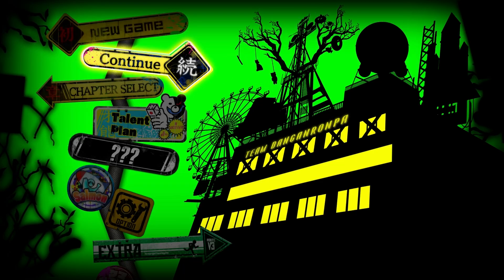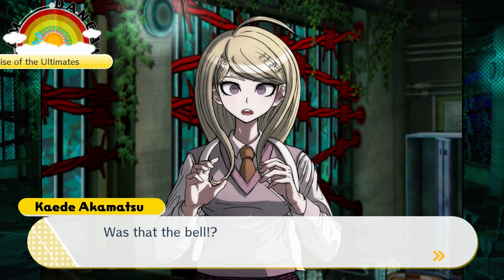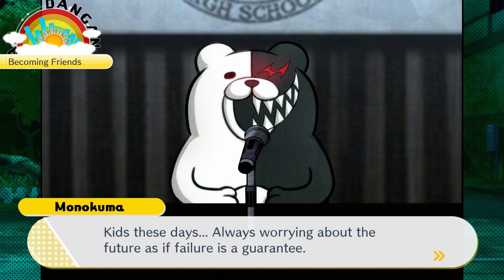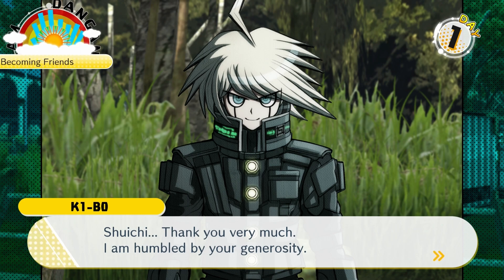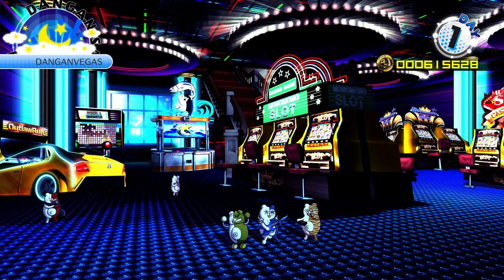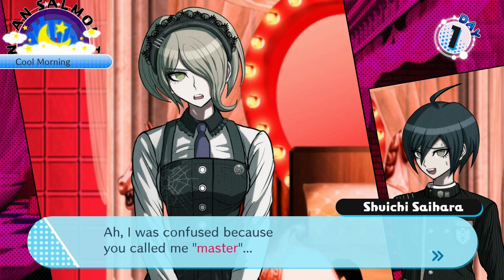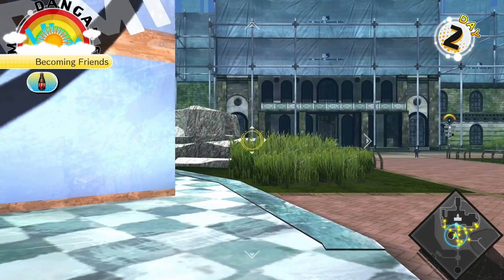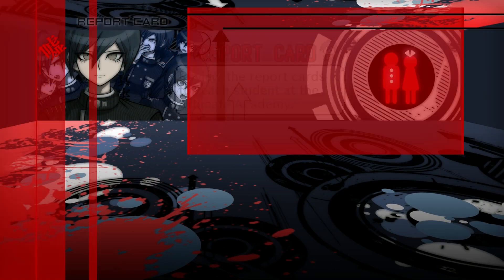Let's Platinum Danganronpa v3 Killing Harmony #122 - Love Across the Universe Mode (1/22)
With the main game out of the way, it's time to begin the post-game for Danganronpa v3 Killing Harmony. I called it 'Salmon' mode all throughout the episode but its main name is 'Love Across the Universe'. We'll get to finally hang out with all the students and learn all about them, as well as a few other things. Enjoy!

Trophies earned:
(Bronze) Lucky Number Seven 4:25
(Silver) Giving It Up at the Hotel Kumasutra 45:04

Help support our game developers who make all of these games possible and be sure to check out Spike Chunsoft's website.